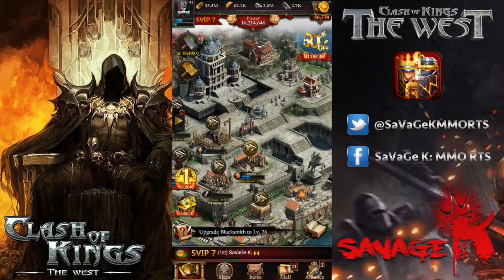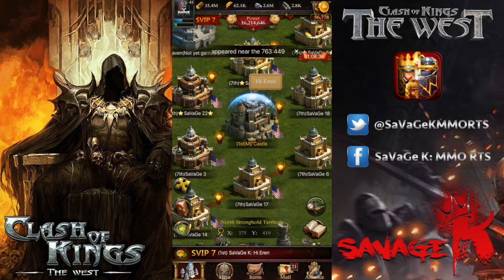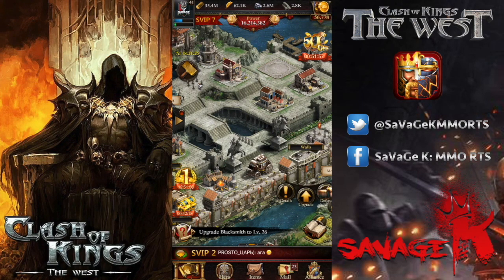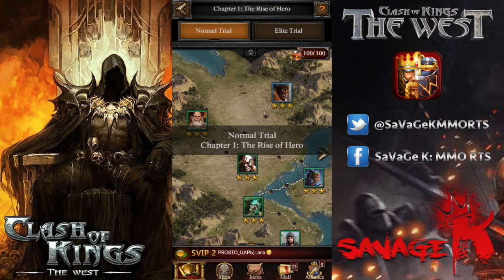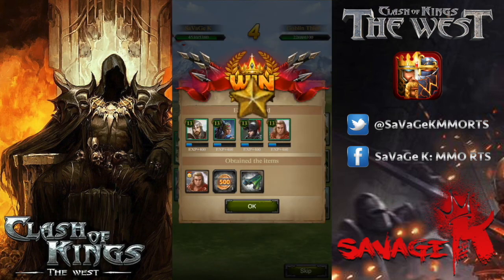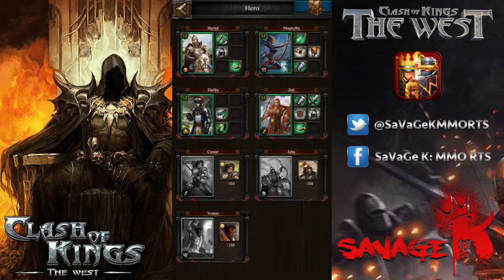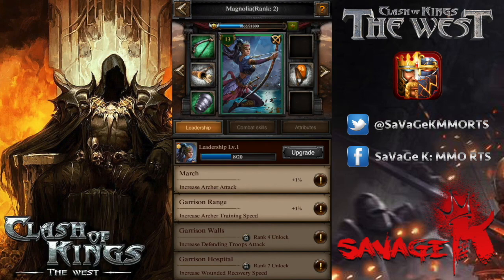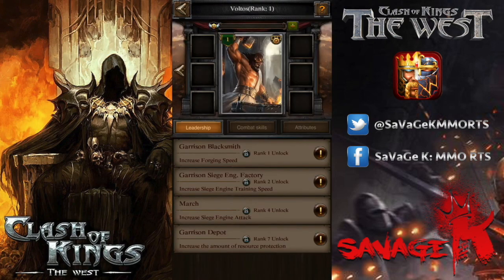UPDATE 2.50 - 2.52 NOTES - CLASH OF KINGS THE WEST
Waited for a few of these updates to publish before doing a video so that it would make a little more sense. Hopefully, it has. I will keep working on learning more about this hero feature.

Join the SaVaGe K Discord community to chat with us anytime. Share ideas, suggestions or just chat with us. Just follow the link and we will see you there.